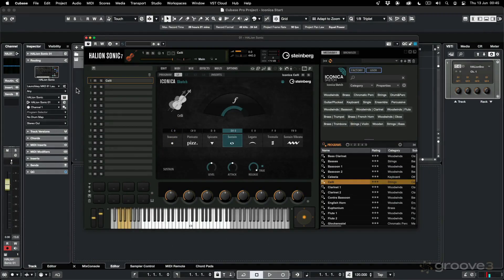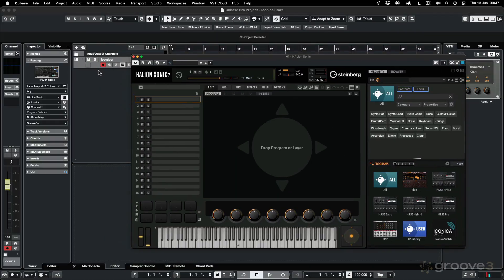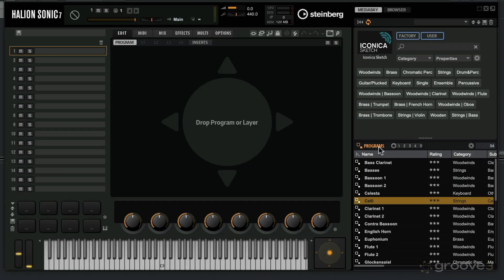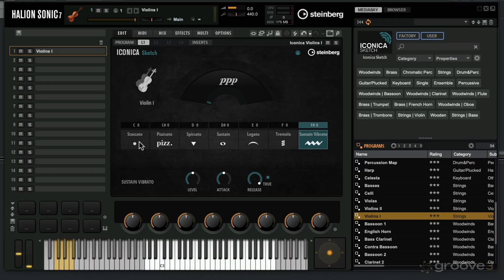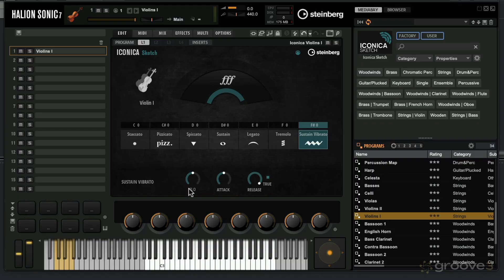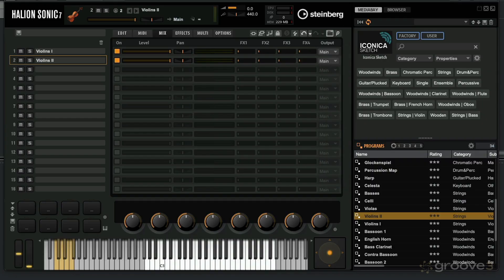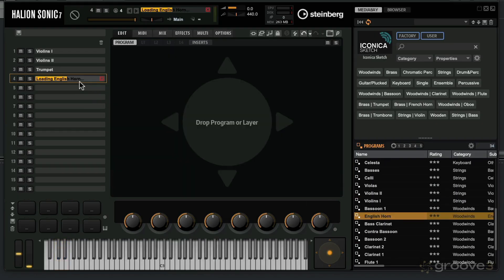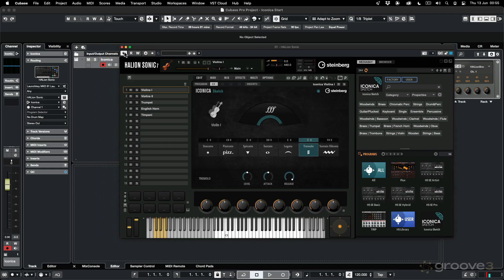Cubase: The Iconica Sketch User Interface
In this video, Gary introduces you to the Iconica Sketch virtual instrument and shows how to load it up in Halion, where you can choose between the different instruments/programs. From there, he walks you through the user interface and demonstrates how to switch the articulations and use the dynamic levels.